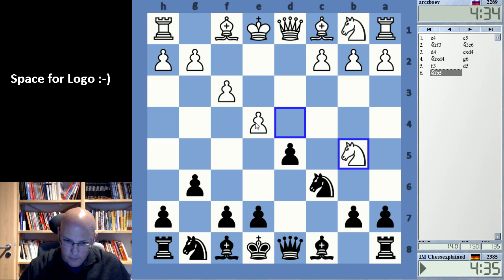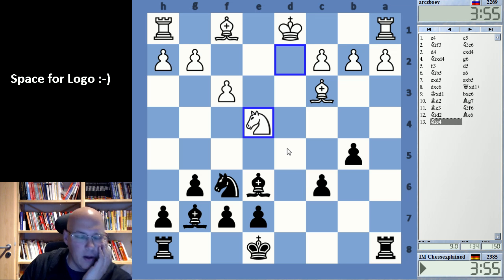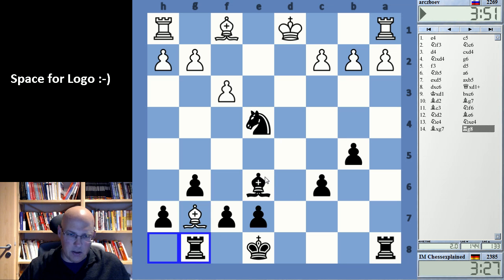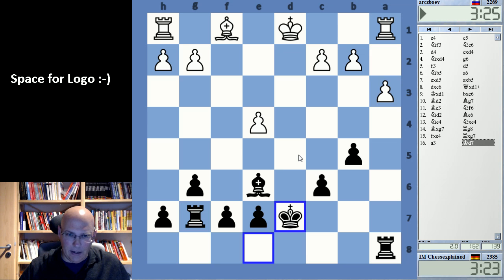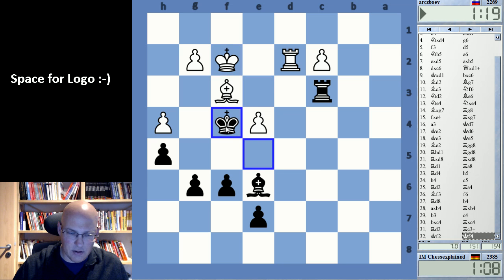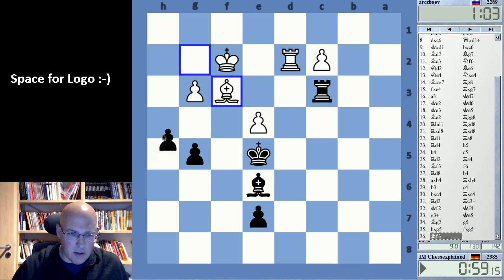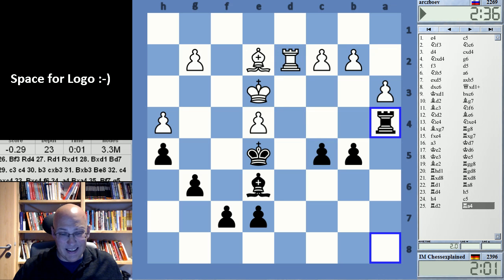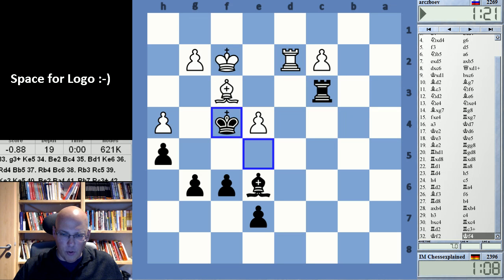Blitz Chess #3919 vs arczboev Sicilan Acc Dragon Black